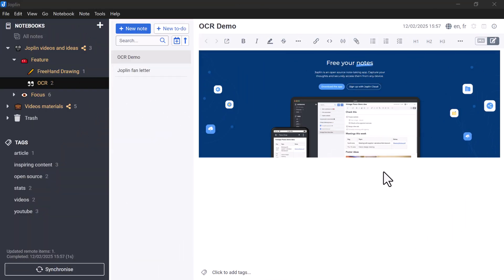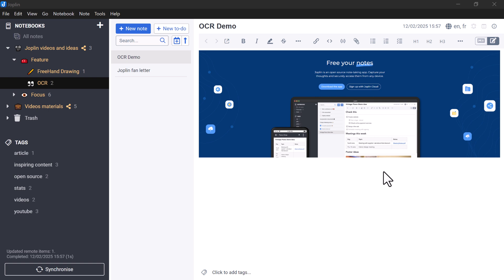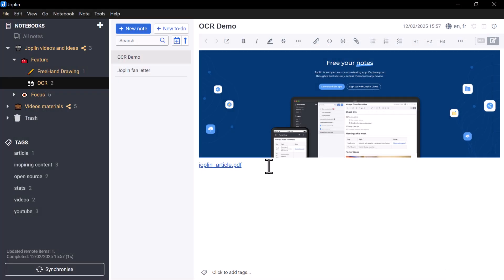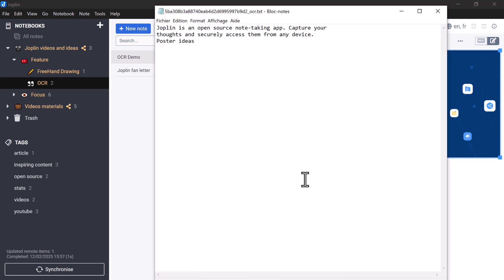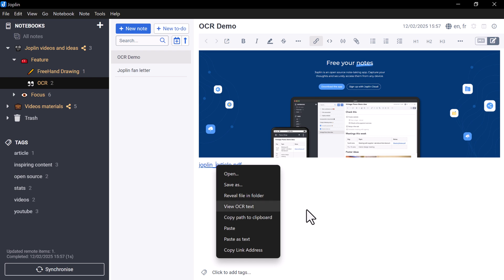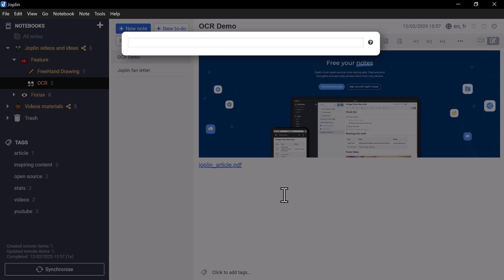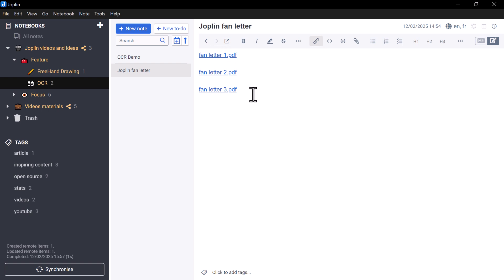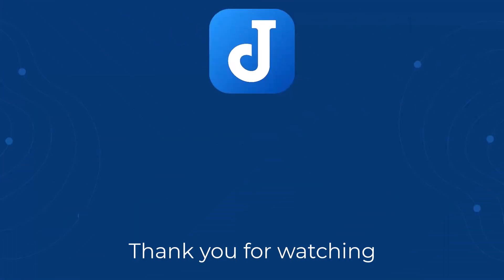Feature : Optical character recognition (OCR) - Joplin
Extract text from images with Joplin’s OCR feature! 🔍 In this video, we explore how OCR (Optical Character Recognition) helps you scan text from images and pdf, make it searchable, and combine it with Joplin’s powerful search function to easily find your multimedia content.
Stay organized and never lose important information!